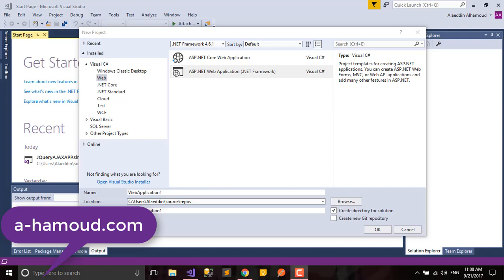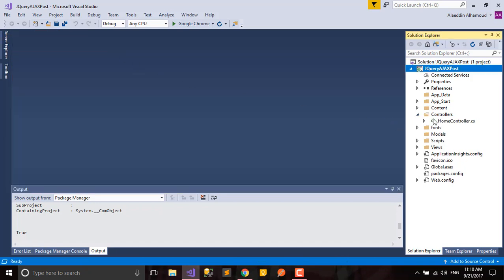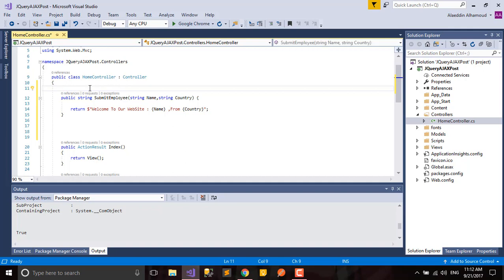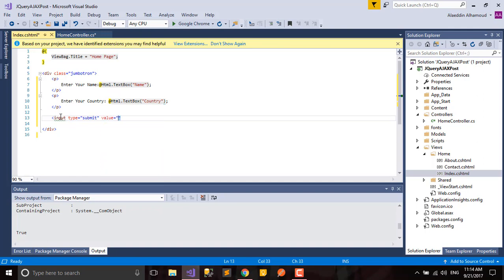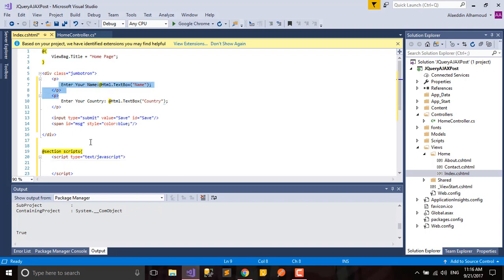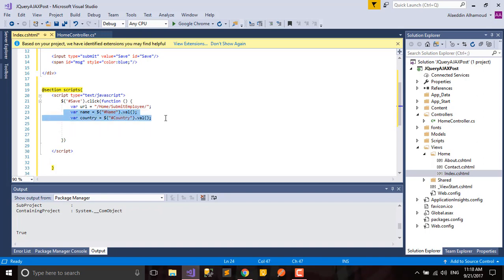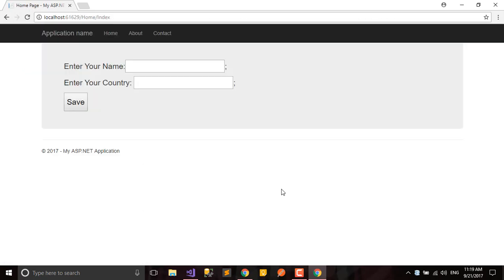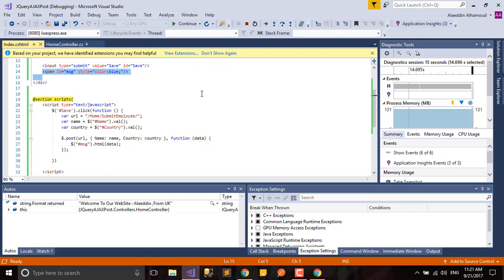ASP NET MVC JQuery AJAX Post part1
How to Post Data From HTML page to ASP.net MVC Controller using